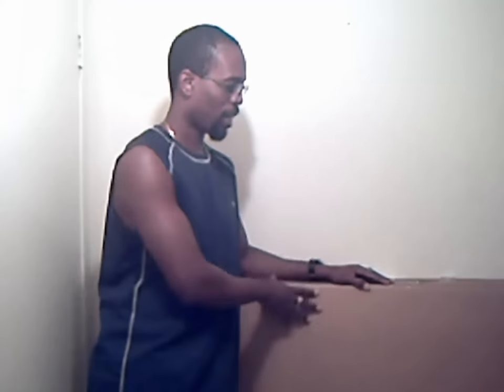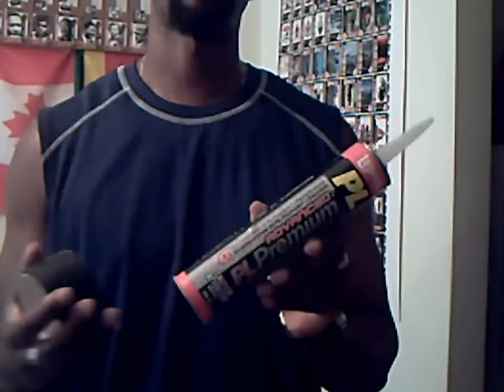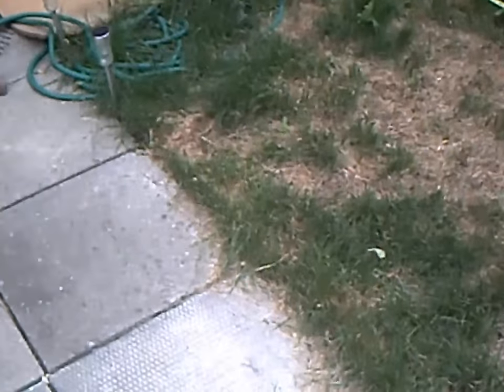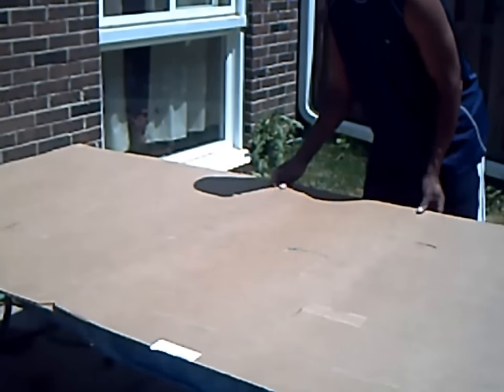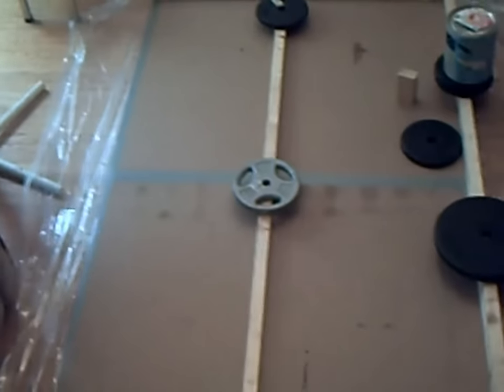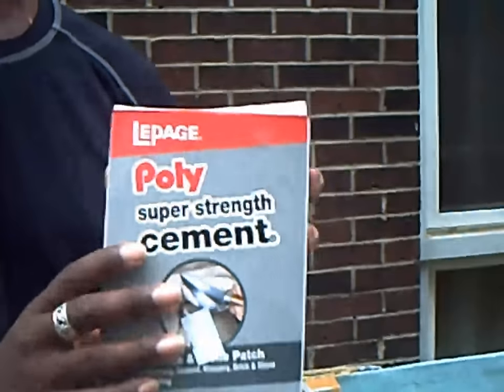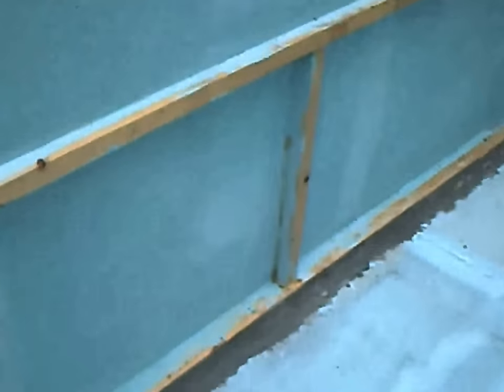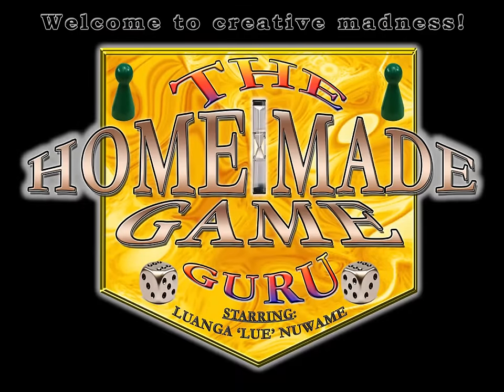Build Your Own Cardboard Swimming Pool DIY Howto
Cardboard craft POOL PARTY!!! (Materials Listed below) A unique cardboard craft idea for those people who want any sized swimming pool for a smaller backyard.  A way to beat the heatwave and humidity

MY POOL FINAL SIZE: 72sq.ft. (9 ft. x 8ft.) - 4ft. tall
Enough room to hold 15-20 people max

MATERIALS COST BREAKDOWN (in CAN $)
Assume prices 20-30% cheaper in the US:

Cardboard:  FREE
Contact Cement: $25 x 2
Rock Coating: $50 x 3
Wood 2x4 Beams:  $1.50ea x10
Cement Mix:  $5 x 2
Industrial Strength Duct Tape: $5 x 2
Water Sealer (for Rock Coating): $30
Water Sealer (for wood): $15
PL Premium Glue: $6 x 4
Misc. Plumbing Fixtures: $6 total
Brushes, Rollers, measuring tape, scissors, markets (all at dollar store): $10 total

Total: $320 (estimation)

Time to construct: 1 week's worth of hours (for one person alone)